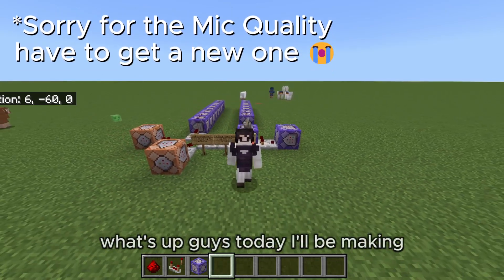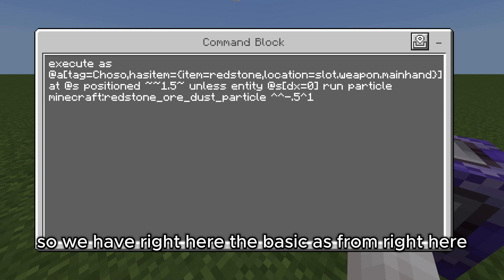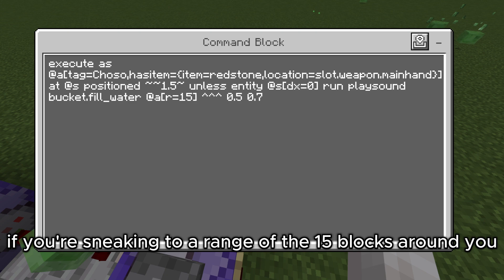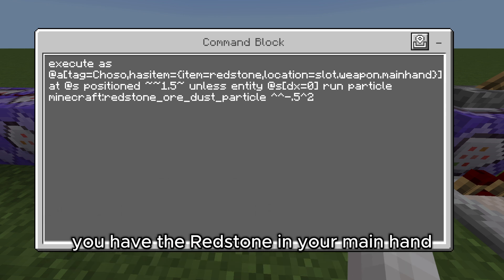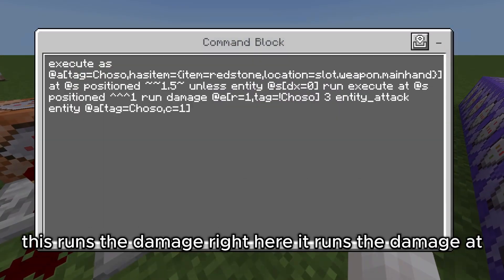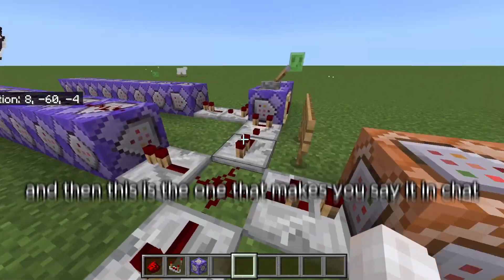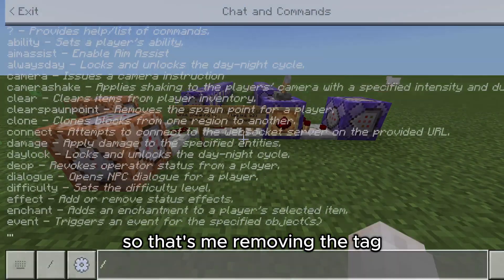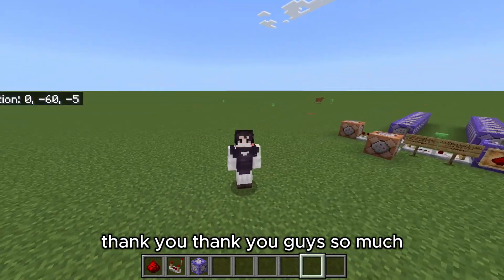How to Make Choso's PIERCING BLOOD with Commands in Minecraft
In this video, I show you how to code Choso's Piercing Blood from Jujutsu Kaisen in Minecraft while only utilizing the game's inbuilt command block system.

Sorry for the poor mic quality :(

Made by Oryhp